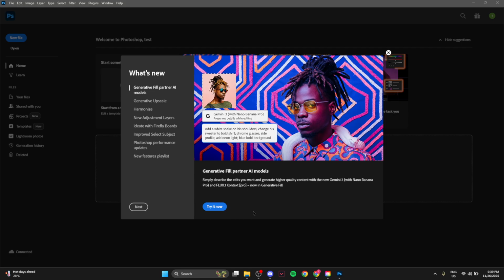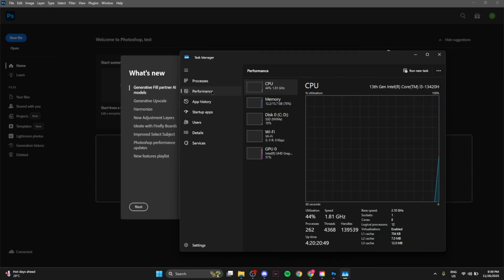How To Fix Adobe Premiere Pro Low System Memory [2026 Guide]q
How To Fix Adobe Premiere Pro Low System Memory [2026 Guide]